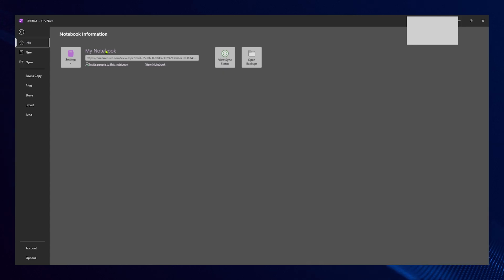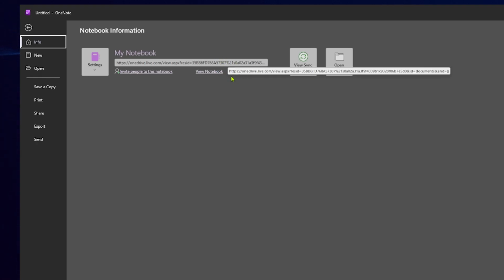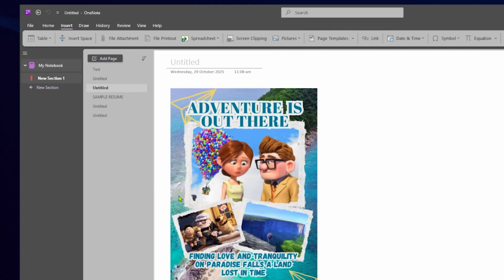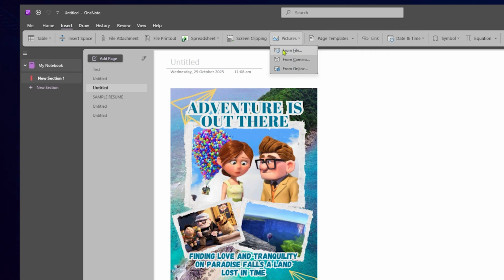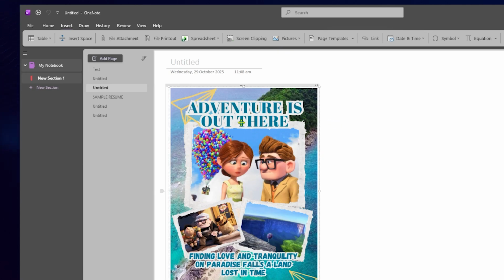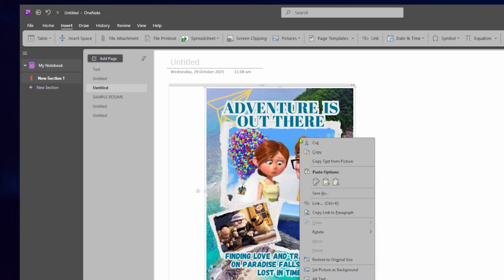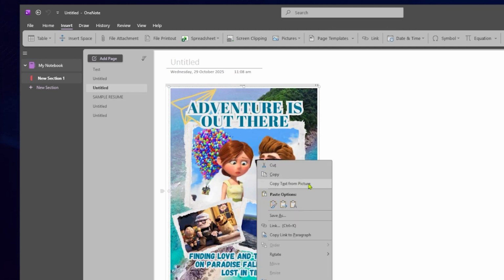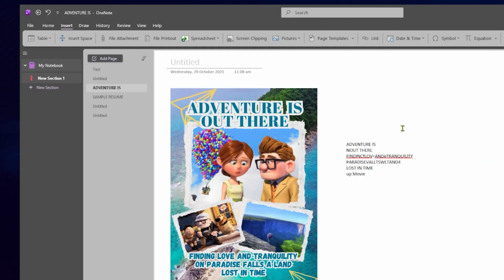How to Extract Text From an Image in Onenote (2026 Guide)